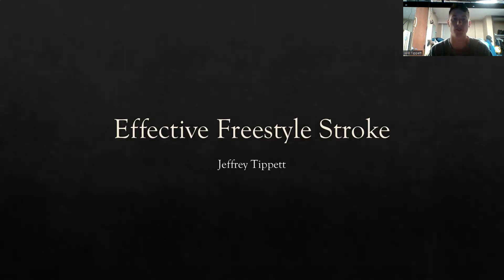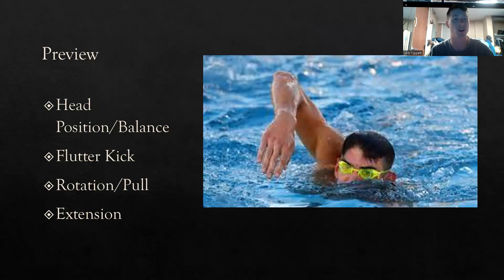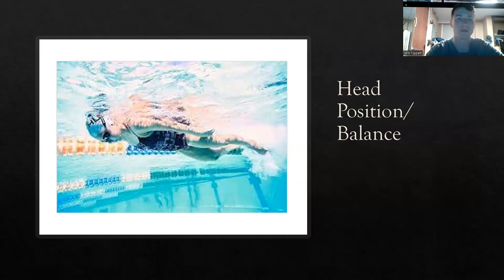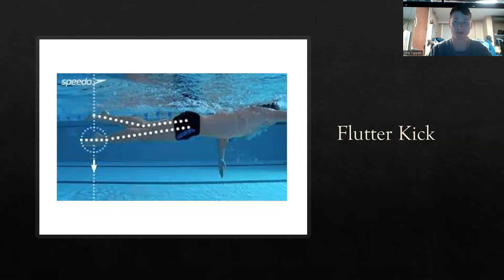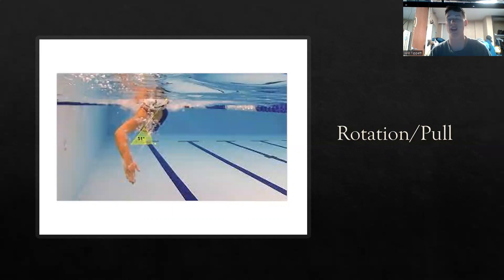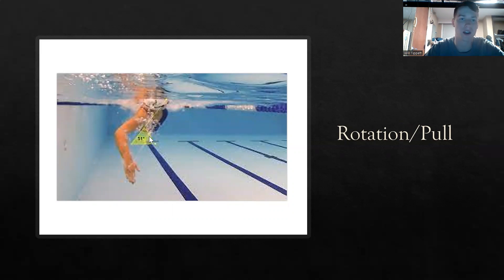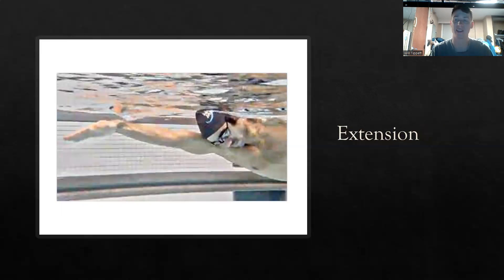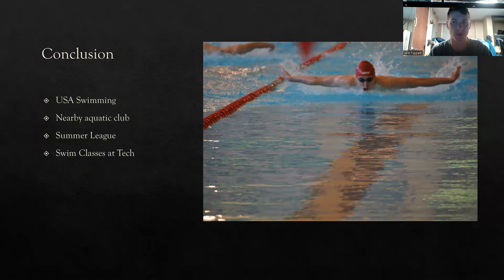Jeffrey Tippett Presentation 3 Demonstrative